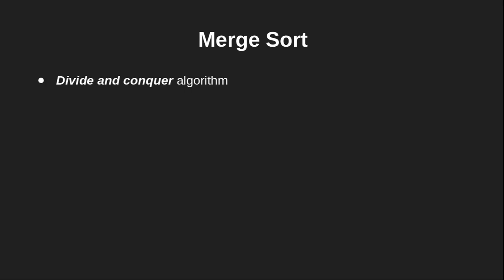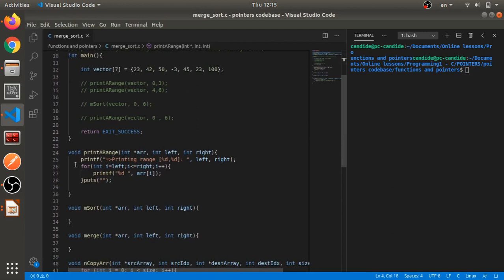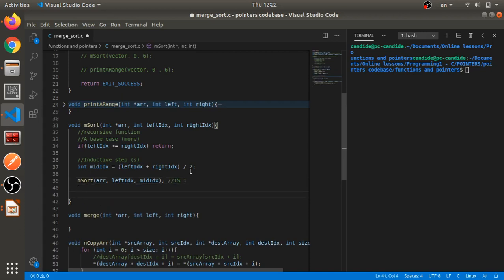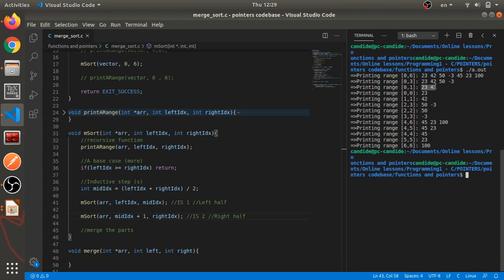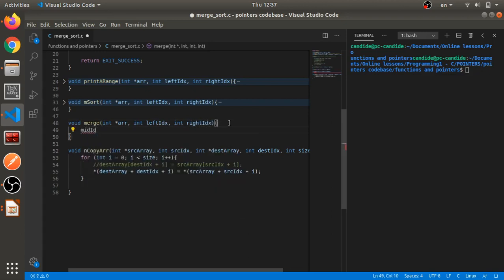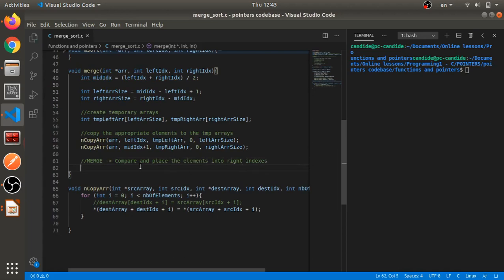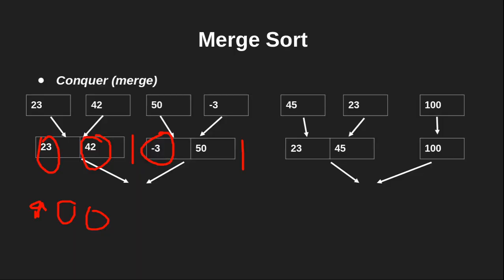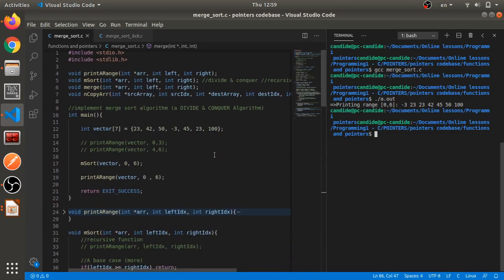Functions 2 - Exercise 10 - Merge Sort (Recursive solution) SPEEDED UP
The original video is very long so I speeded up. You may slow it down or pause whenever necessary.